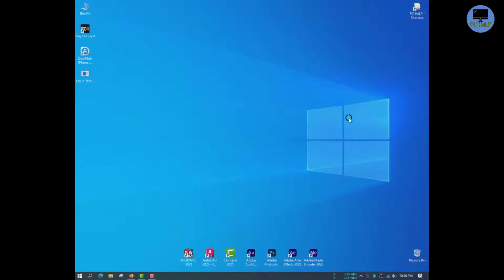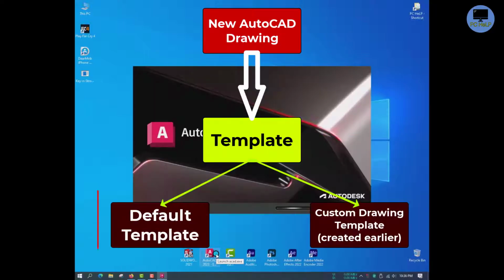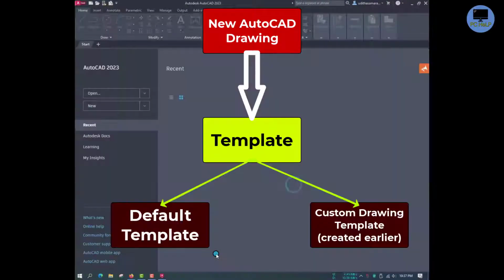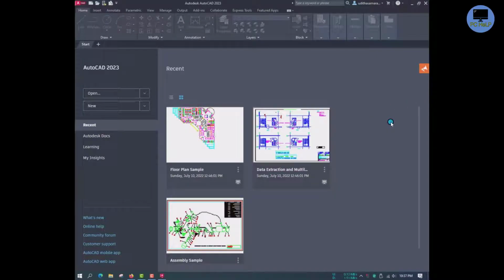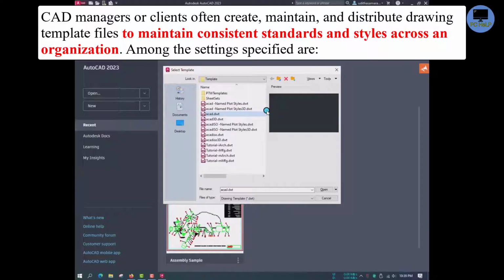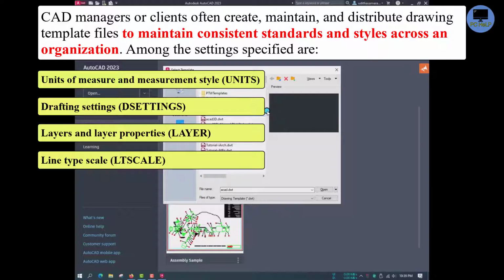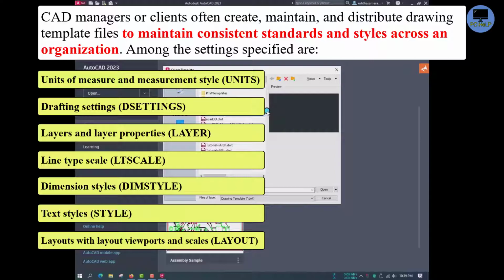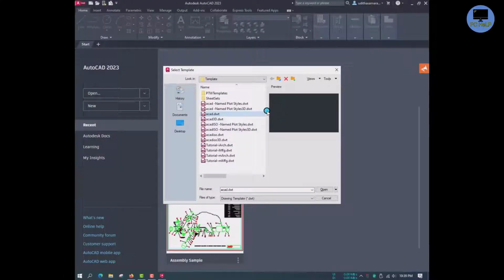#2 AutoCAD - About Drawings & Templates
New drawings start from either a default drawing template file or a custom drawing template file that you create. Drawing template files store default settings, styles, and additional data.

When AutoCAD starts, the Start tab is displayed by default. There, you can open a saved AutoCAD file and you can quickly start a new drawing file based on the current drawing template file, or you can specify a different template file from the Templates list to start a new drawing.

acad.dwt is the default drawing template file. Here, we can browse for specific templates you want.

A drawing template file is a drawing file that has been saved with a .dwt file extension, and it specifies the styles, settings, and layouts in a drawing, including title blocks. The default drawing template files are provided as samples.

CAD managers or clients often create, maintain, and distribute drawing template files to maintain consistent standards and styles across an organization. Among the settings specified are:

     • Units of measure and measurement style (UNITS).
     • Drafting settings (DSETTINGS).
     • Layers and layer properties (LAYER).
     • Line type scale (LTSCALE).
     • Dimension styles (DIMSTYLE).
     • Text styles (STYLE).
     • Layouts with layout viewports and scales (LAYOUT).
     • Plot and publishing settings (PAGESETUP).

When you save these settings as a drawing template file, you can start creating designs without having to first specify any settings.